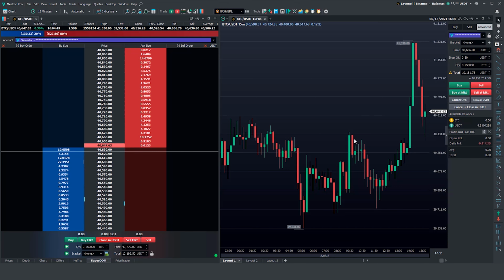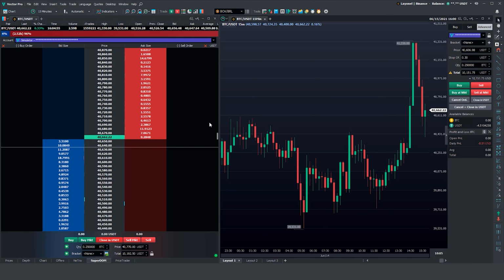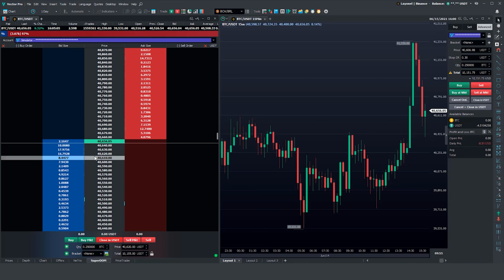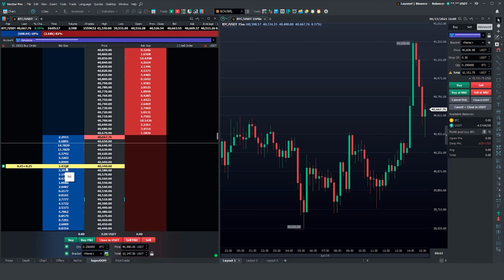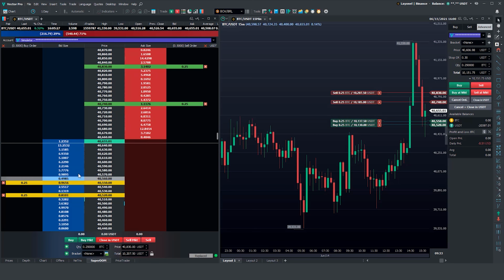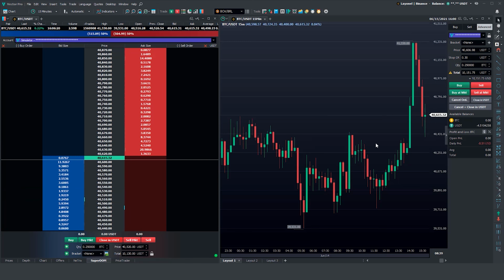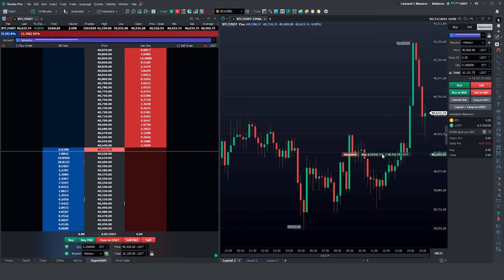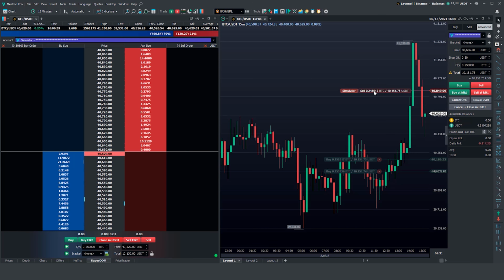Simulator | Vector Guide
In this video we will present the Simulator on your Vector. With this tool you can send buy and sell orders, test your strategies and understand the dynamics of the cryptocurrency market in a simulated environment.

Discover the latest innovations and build together with Vector the future of cryptocurrency trading.